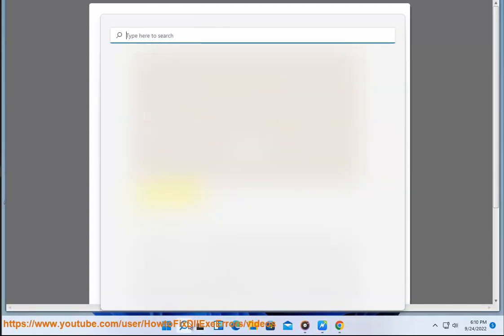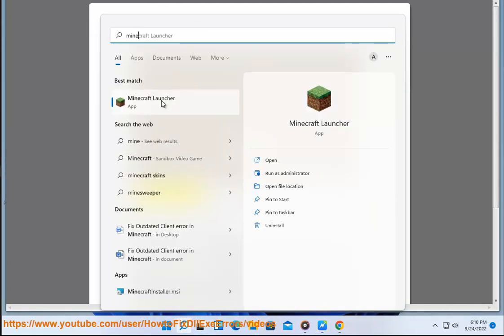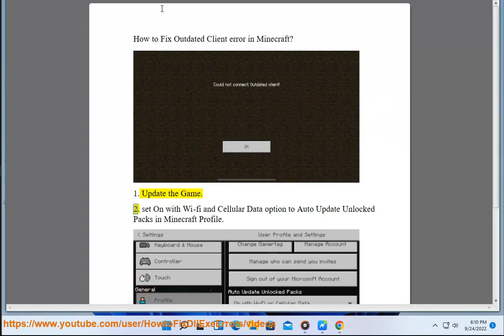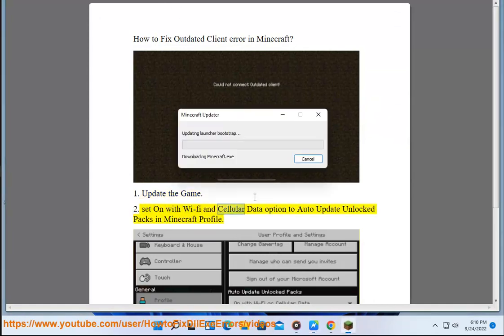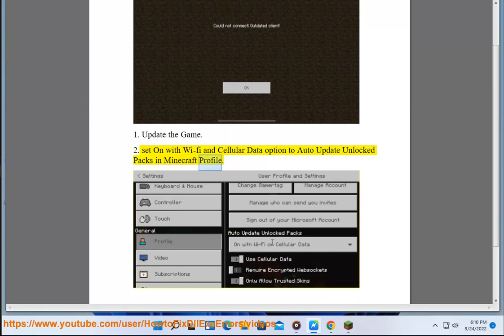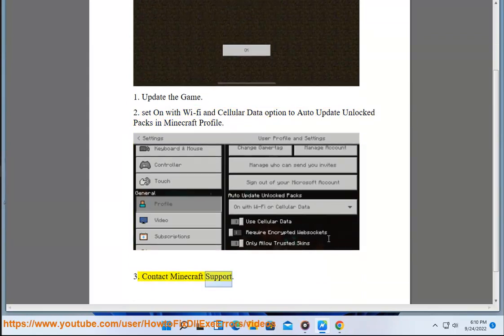Fix Could not connect: Outdated client error in Minecraft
Here's how to Fix Could not connect: Outdated client error in Minecraft.